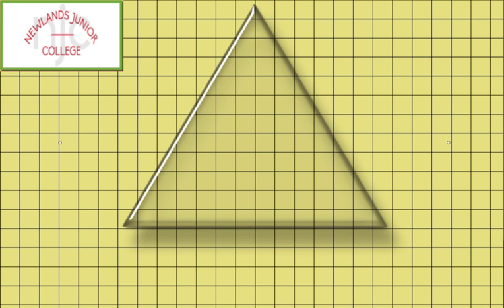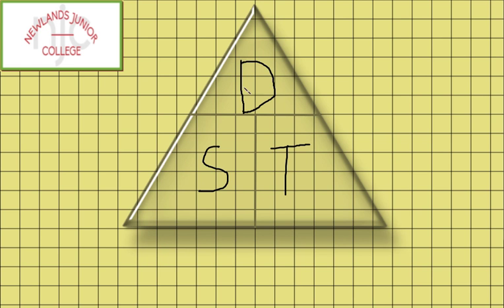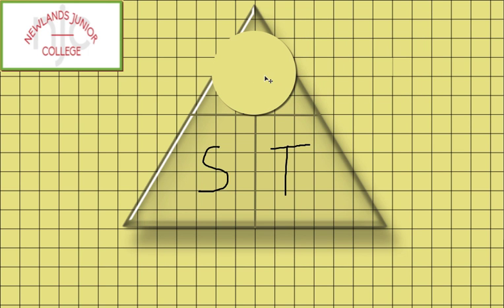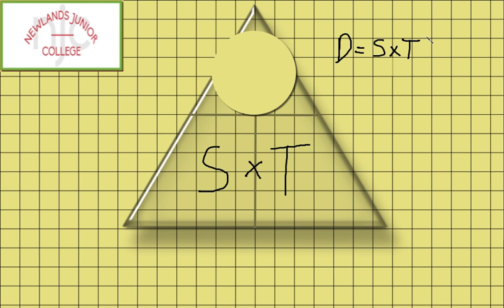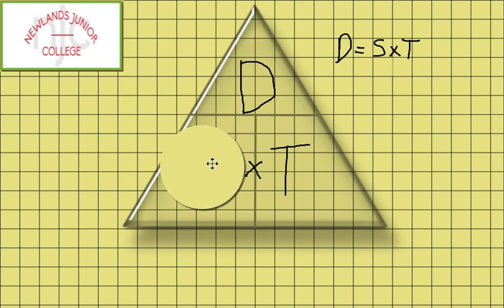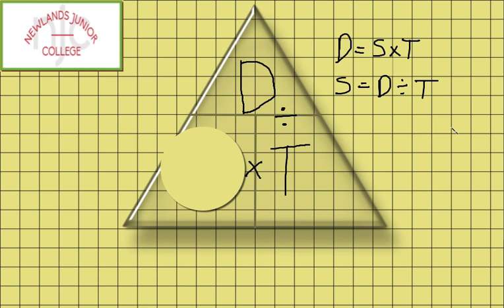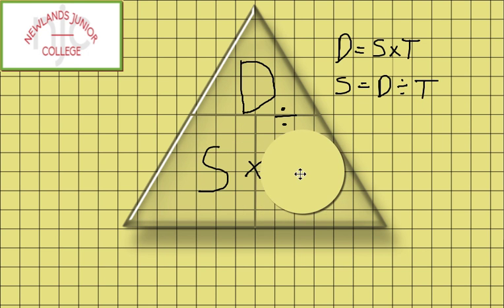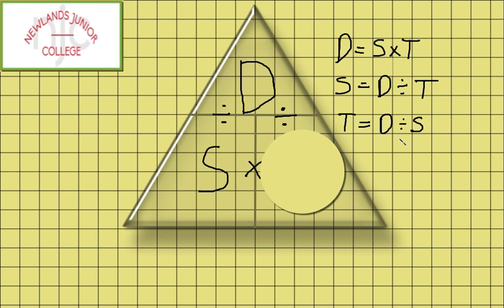N4LS Numeracy Using a SDT Triangle